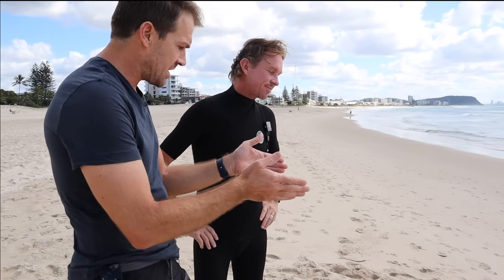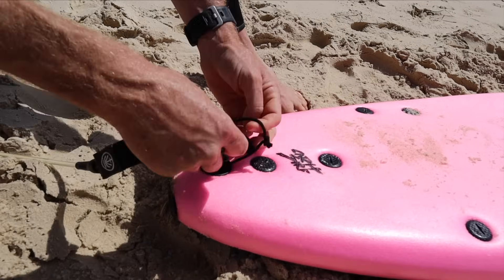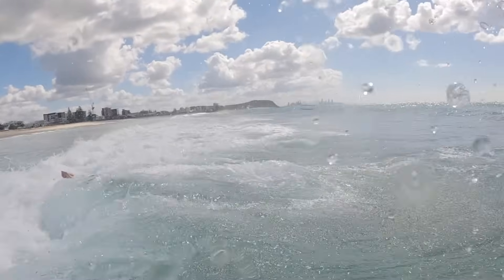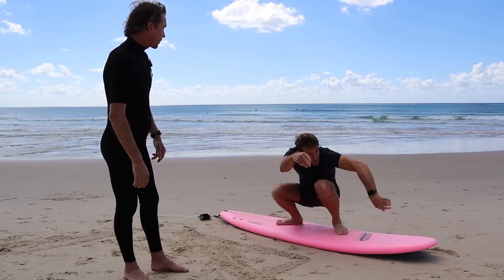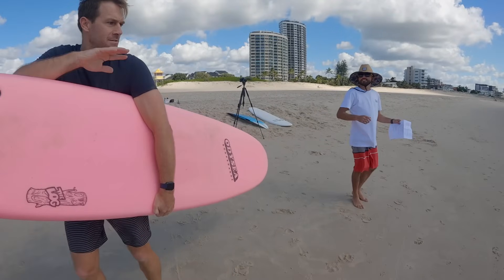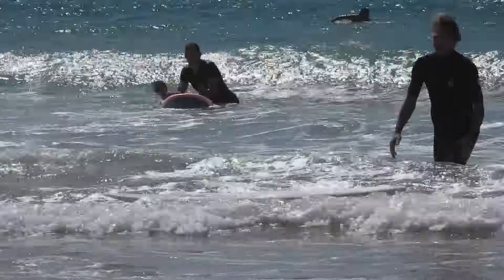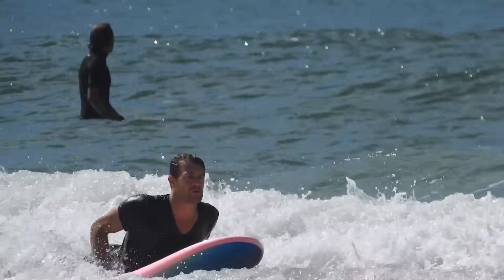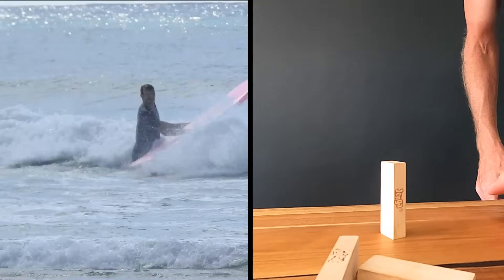7 Easy Steps For Beginners To Learn How To Surf In Less Than 15 Minutes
Are you new to surfing and or are you planning to learn how to surf?

DEVELOP THE FUNDAMENTALS OF SURFING IN 👉 15 minutes | 7 steps To Start Surfing

Don't start learning how to surf until you've seen this tutorial. This will give you something to train, what to look out for in every surf and what board should you start surfing on.

If you’re new to surfing, new to the OMBE social circle, or new to the deep well of knowledge a.k.a. Clayton Nienaber, let us tell you that he’s not really interested in teaching you surfing per se. Rather, he’ll introduce you to concepts like the biomechanics of an athlete’s body, the neuroscience of surfing, and the energy of the wave. He’ll teach you basic life skills like how to walk, how to pass a cup of coffee, and how to jump on a trampoline without thinking about what you are actually accomplishing.

OMBE Beginner surf training program from Head Surf Coach Clayton is designed for beginners to not just teach you the technique and provide drills, but to deeply explain why and allow you to better understand and read the ocean so you can have more fun and catch more waves.

The 7 Steps to Learn How to Surf Corrctly within 15 Minutes:

0:00​ Loading the Surfboards
0:22​ How OMBE Teaches Surfing Differently
0:39 Step #1: Understand Your Equipment
3:25​ Step #2: Find the Right Beach and Wave
4:39 Step #3: Do Plenty of Land Simulations
7:16​ Step #4: Get Into the Water
9:20 Step #5: Catching Waves
11:59​ Step #6: Stacking your Weight and Relaxing Your Body
12:39 Step #7: (How to) Fall

In all the steps listed above, you can see two main aspects popping up all over: understanding and awareness. First, you need to understand your equipment, the waves, and your own body by doing enough land simulations.

Then, when you’re in the water, you need to be in positions that won’t restrict your vision, awareness, and risk-aversion capabilities. As long as you nail these two, there’s no reason why you shouldn’t quickly progress as a surfer.

We hope we helped you take a step in the right direction.

Here are 7 simple steps you must follow to start your surfing journey with good technique.

👉 OMBE's BEGINNER SURF TRAINING PROGRAM

👉 Drop In
Drop us a comment, question or thumbs up below!